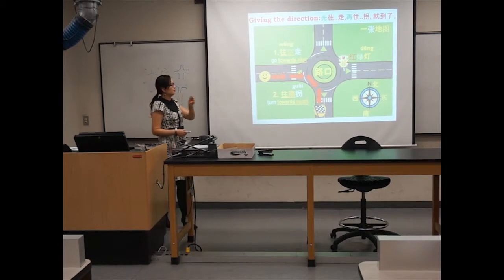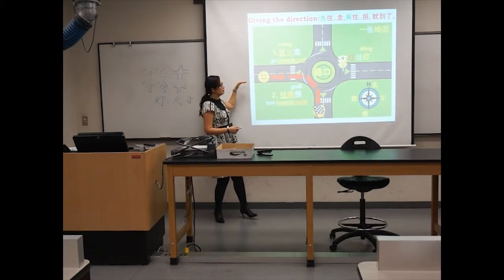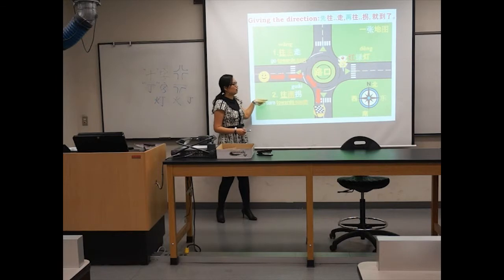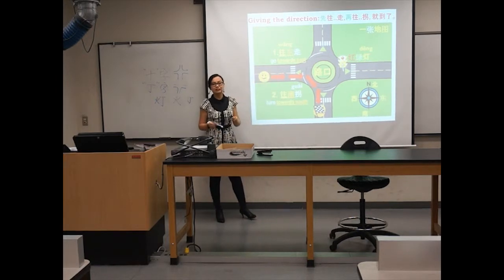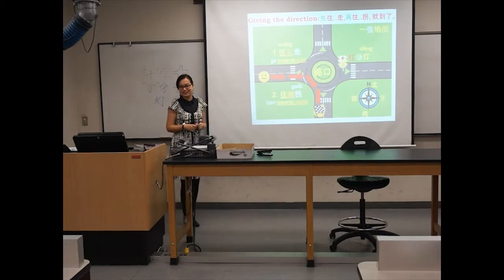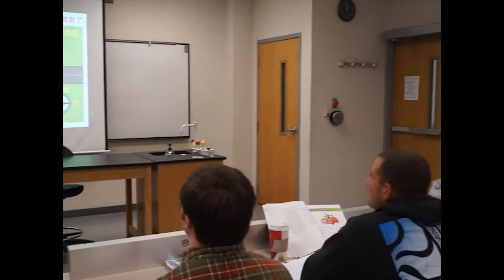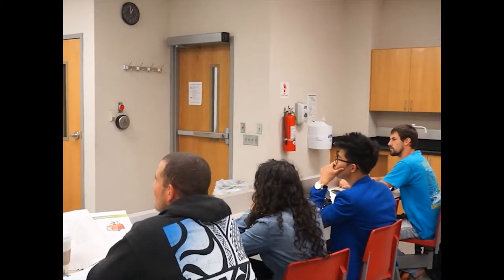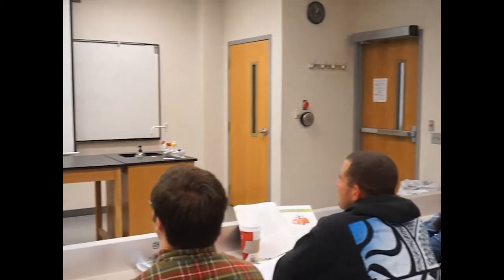Ling Wang - Intermediate Chinese Lecture